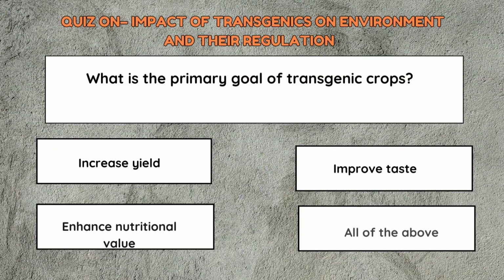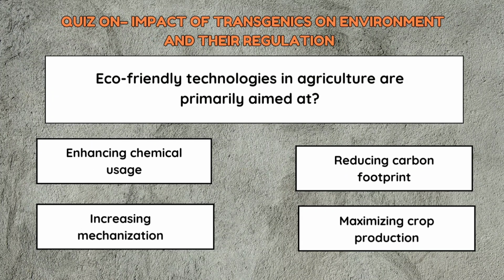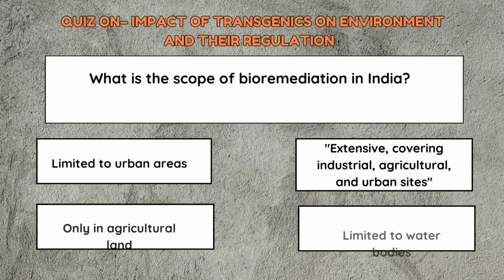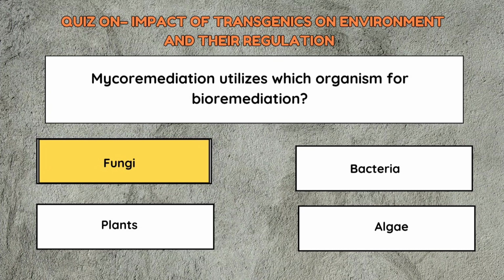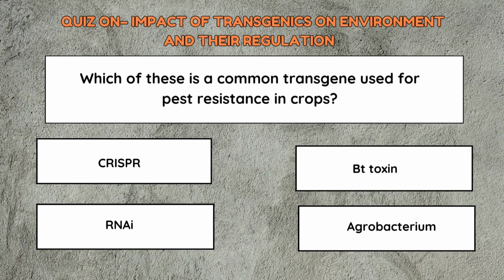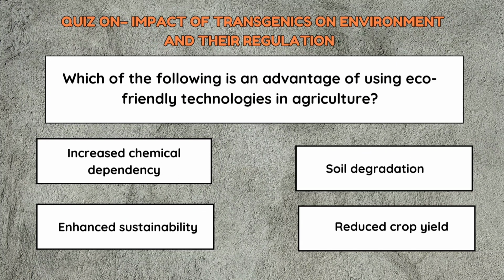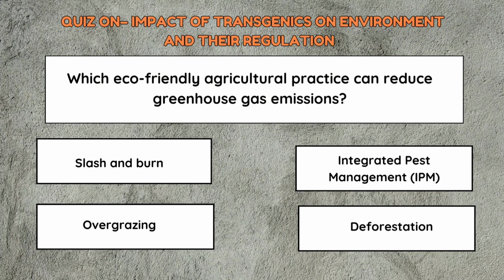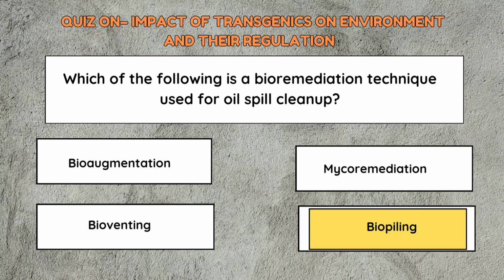Transgenics and Bioremediation : Types and Scope | Quiz | For Competitive Exams Preparation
Welcome to our comprehensive quiz on "Transgenics and Bioremediation," designed specifically for UPSC, APPSC Group 2, and other competitive exam aspirants! This quiz will test your knowledge on the impact of transgenic organisms on the environment, as well as the various types and scopes of bioremediation practices in India. In this video, we will cover critical topics, including: - The definition and significance of transgenics - The role of bioremediation in environmental conservation - Different types of bioremediation techniques - The scope of transgenics in sustainable agriculture - Key case studies and examples from India Enhance your understanding and prepare effectively for your exams with our engaging quiz format that challenges your knowledge and sharpens your skills. Whether you're studying for UPSC, APPSC, or any other competitive exams, this video is a valuable resource to help you excel.